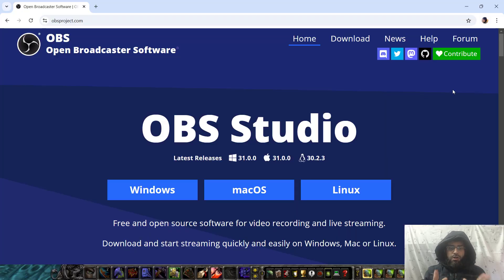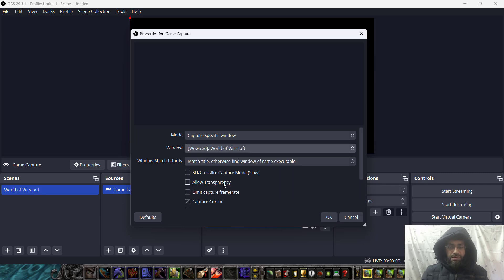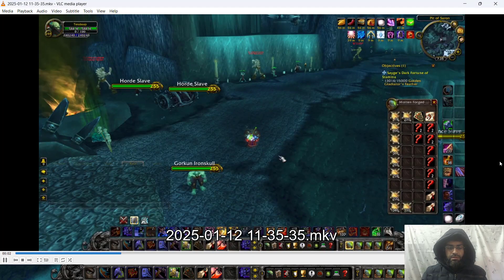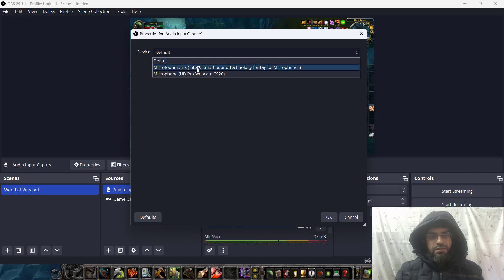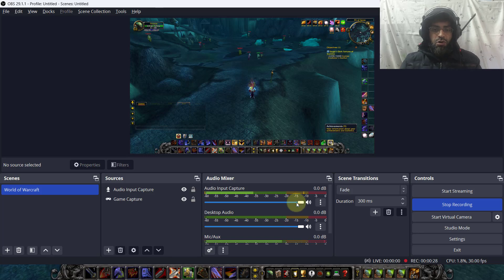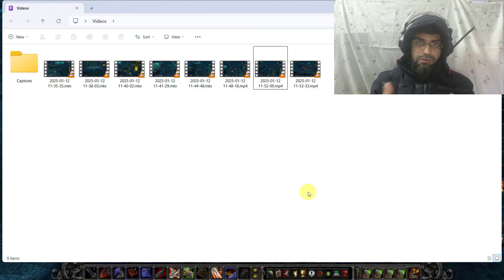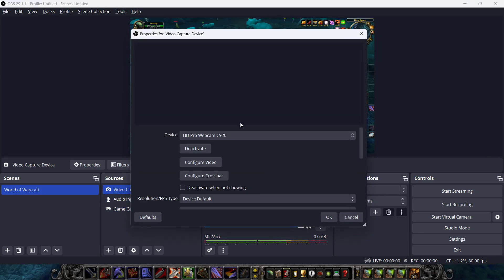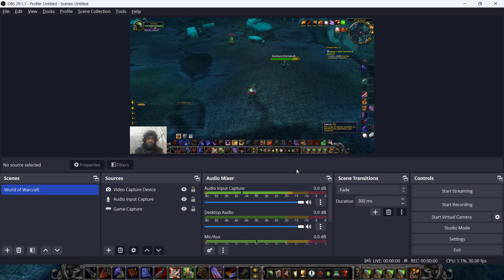How To Record World of Warcraft Gameplay with OBS Studio in 7 Minutes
🎮 How to Record World of Warcraft Gameplay on PC with OBS 🖥️

Looking to record your epic World of Warcraft adventures? Whether you’re capturing your gameplay for YouTube, Twitch, or personal use, this step-by-step tutorial will show you exactly how to use OBS Studio to record your WoW gameplay like a pro! 🎥✨

📌 In this tutorial, you’ll learn how to:

Set up OBS Studio for smooth gameplay recording 🛠️
Capture World of Warcraft with video settings 🎮
Configure audio for in-game sound, voice, and music 🎧🎤
Add your webcam for a personal touch 📸
Tweak settings for MP4 recording ⚙️

👾 Who is this for? This guide is beginner-friendly but also includes pro tips for experienced gamers who want to take their recording setup to the next level.

🌟 Why OBS Studio? It’s FREE, powerful, and perfect for recording or streaming any game – including World of Warcraft! 💪

Let’s dive in and make your gameplay look amazing! 🎬🔥